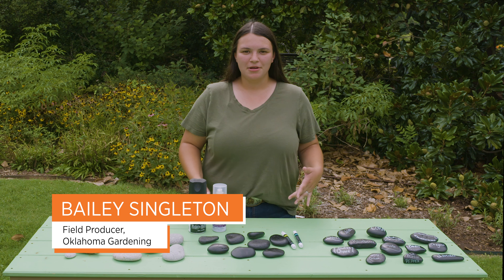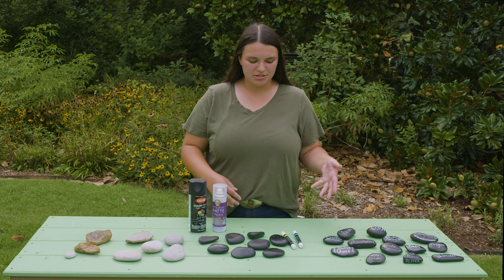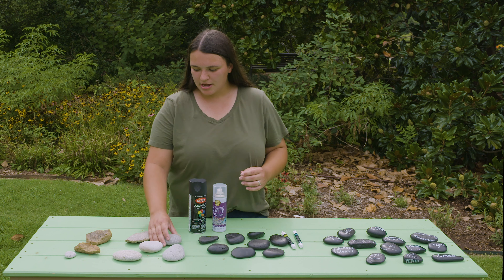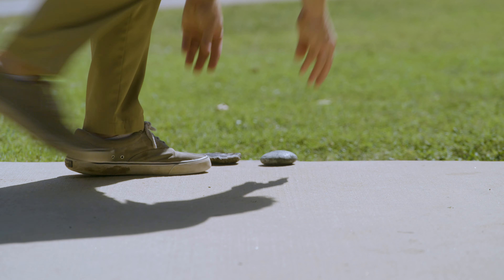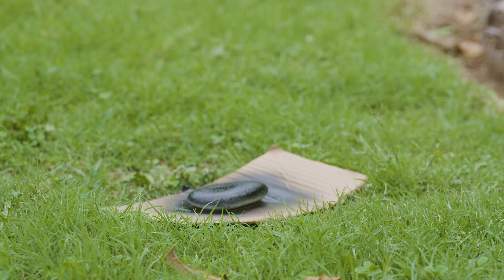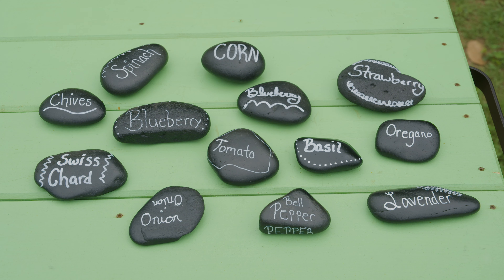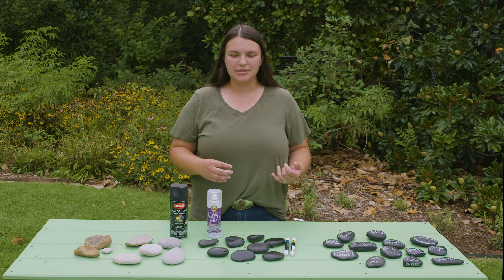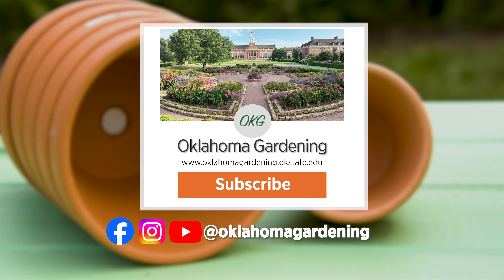Labels that Rock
Oklahoma Gardening Field Producer, Bailey Singleton shows us a cold weather project for your garden next season.

Airdate (10/19/2024)
Questions?